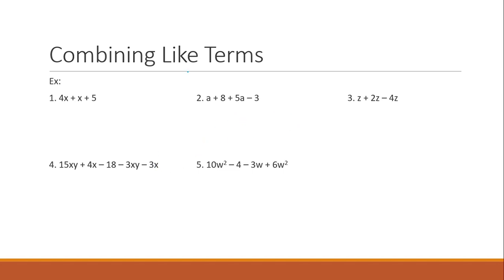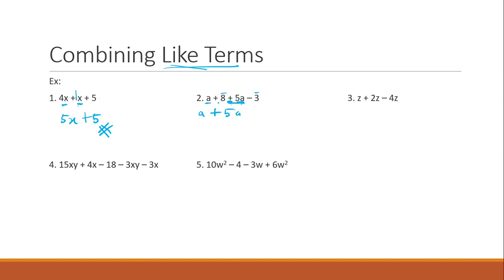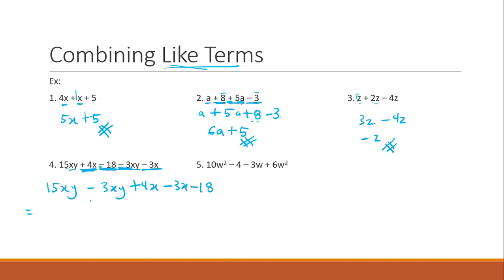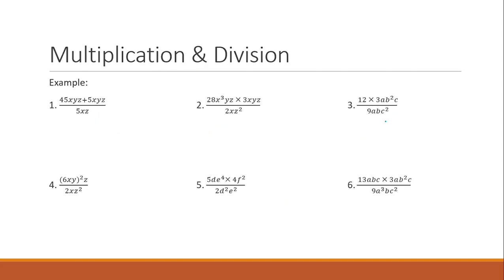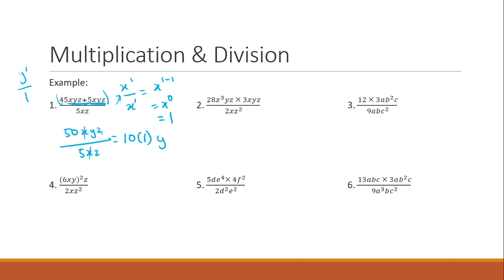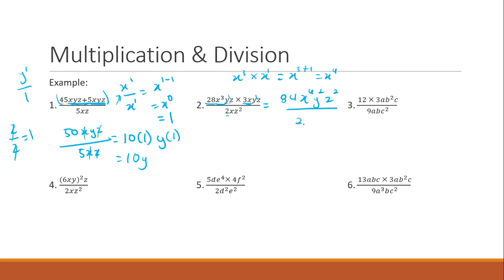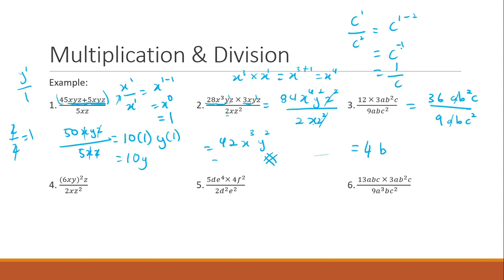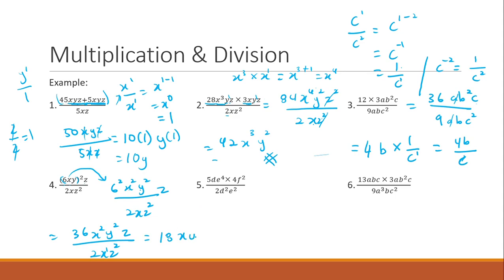Simplifying Algebraic Expressions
Discover the secrets of algebraic simplification in my new video guide! Learn how to navigate complex concepts effortlessly as I explain each step clearly. Whether you're a student grappling with assignments or an educator in need of teaching aids, this video offers a comprehensive toolkit for conquering algebraic hurdles. Embrace the journey towards mastering algebra with confidence and clarity!